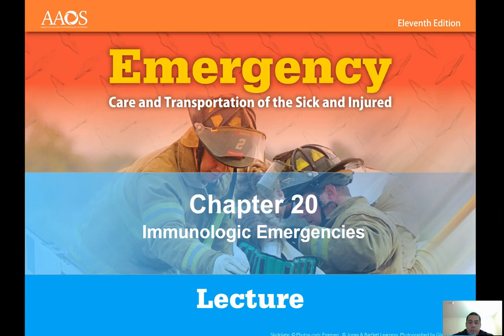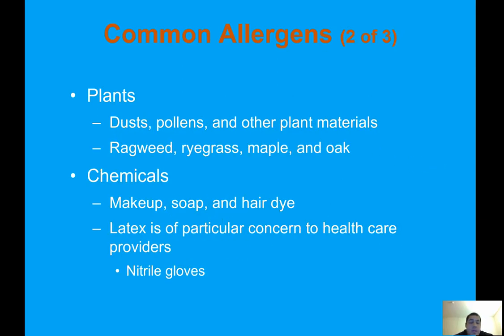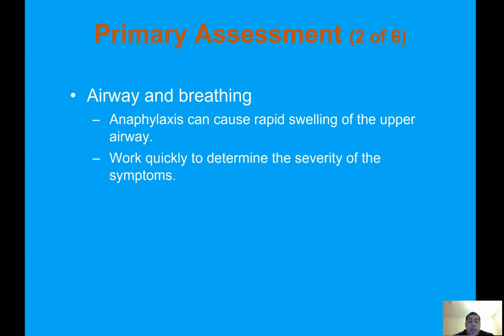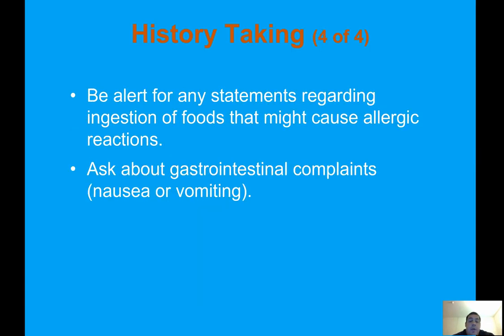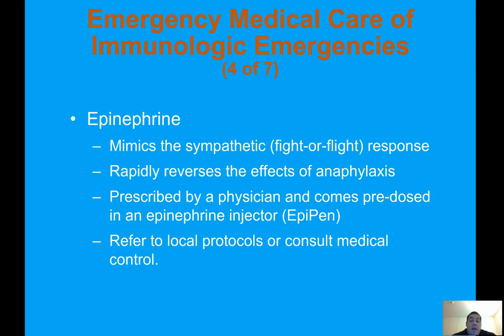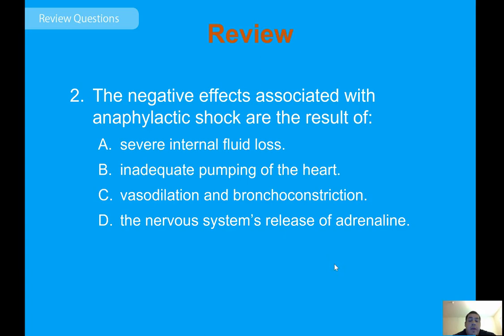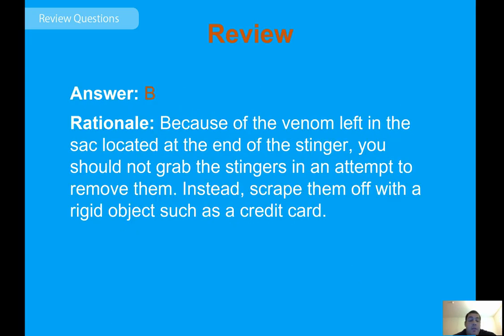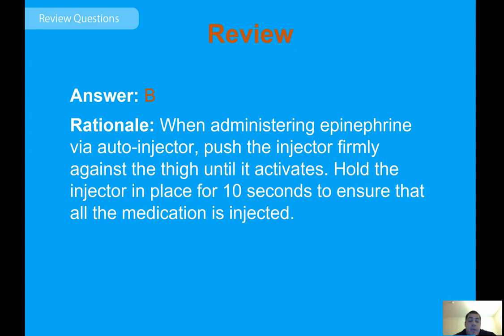Ch 20 Immunologic Emergencies